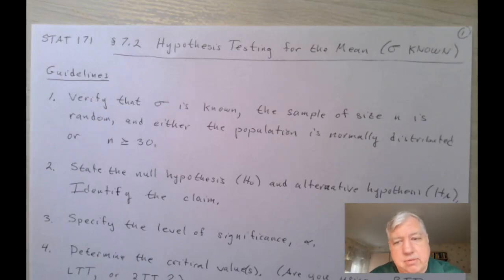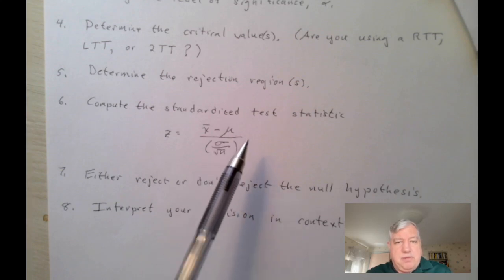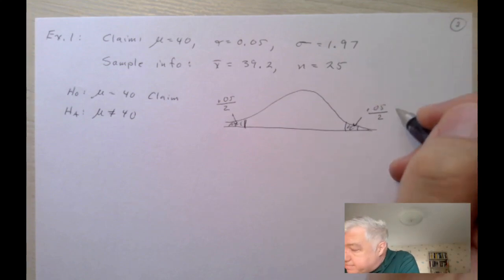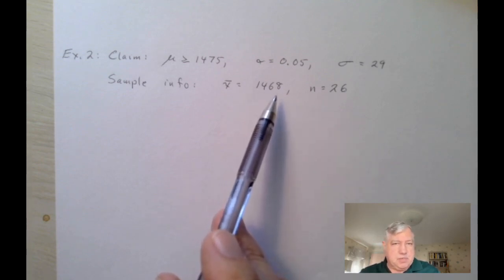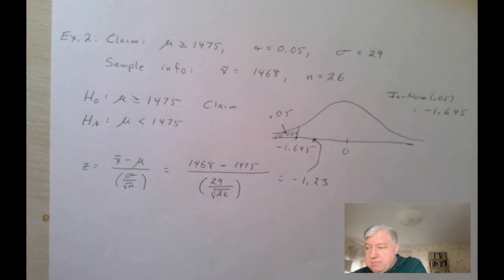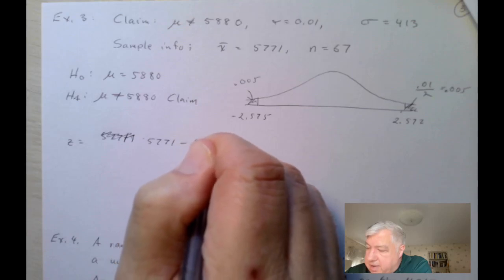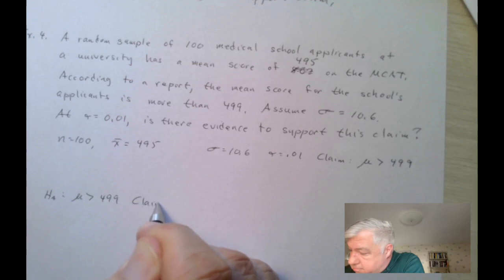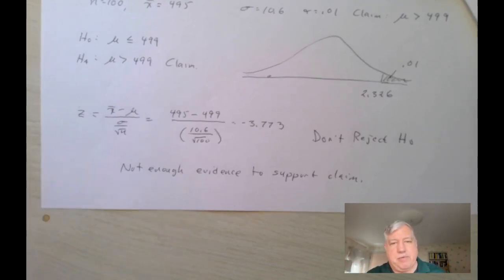Stat 171 Section 7.2 Hypothesis Testing for the Mean (sigma known)